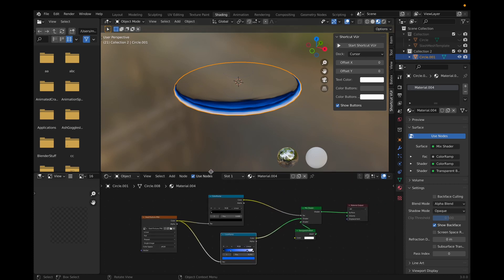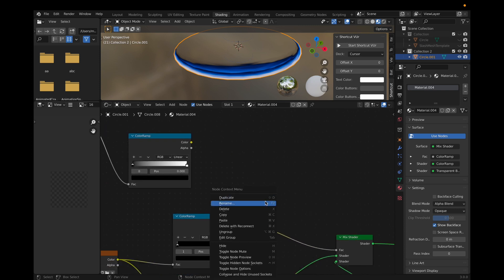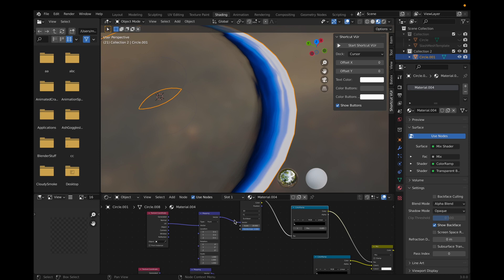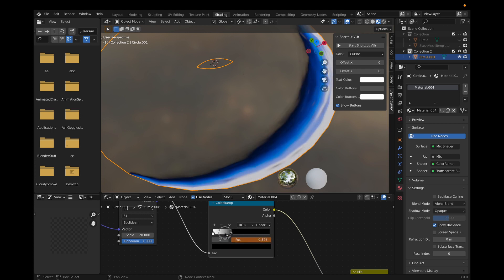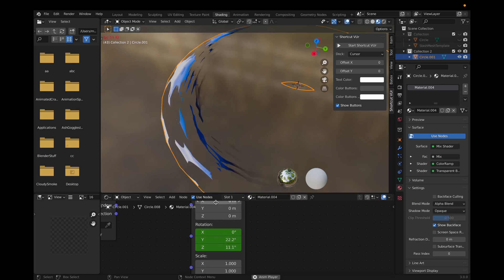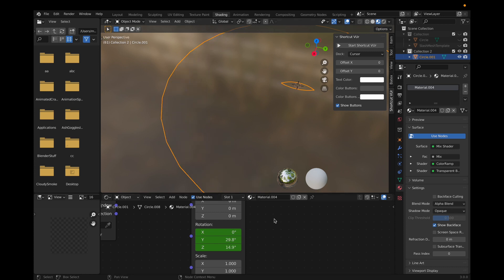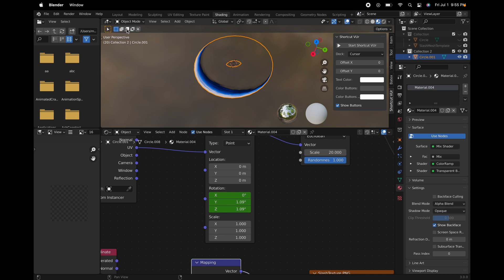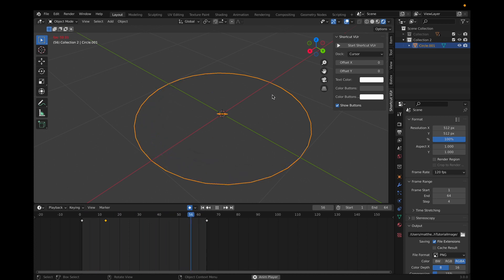How to MAKE ANIMATED SWORD SLASH Tutorial Roblox Studio Part 2 - ANIMATION WITH SHADERS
Info About Me: I am a high schooler  that does game developing as a hobby!

SpriteSheetMaker: Free Sprite Sheet Packer - A free alternative to TexturePacker